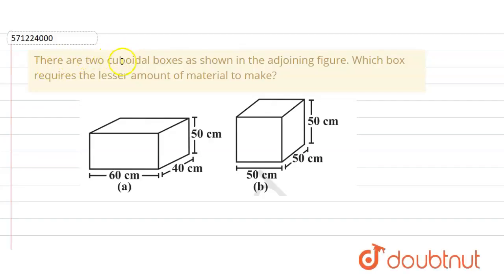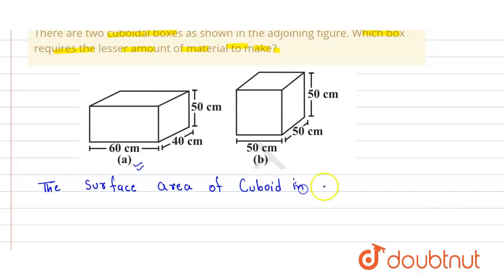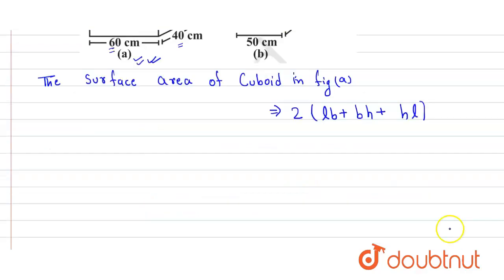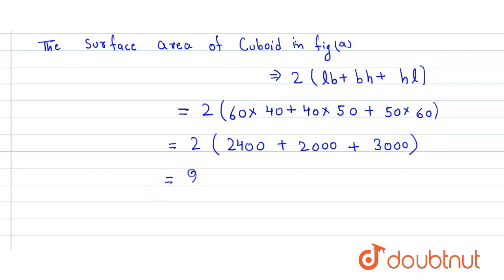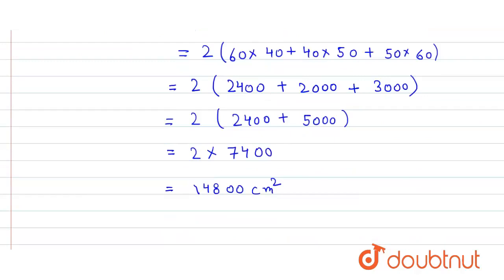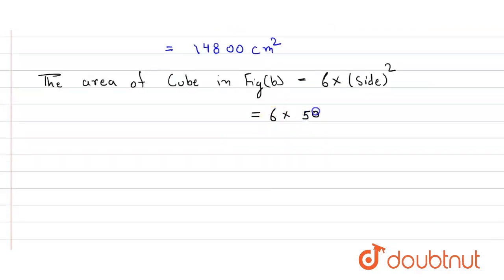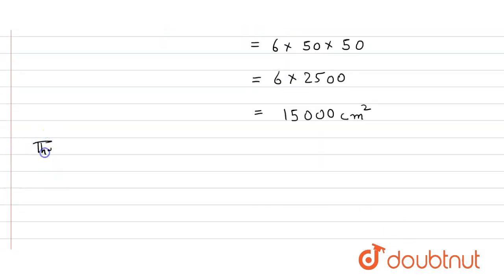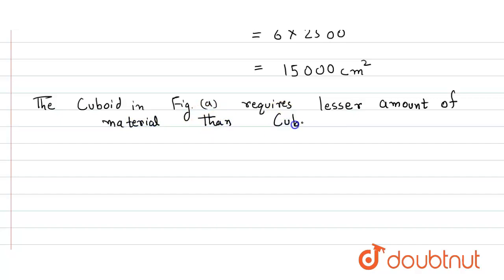There are two cuboidal boxes as shown in theadjoining figure. Which box requires the lesser amou...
There are two cuboidal boxes as shown in theadjoining figure. Which box requires the lesser amount of material to make?\n\n
Class: 8
Subject: MATHS
Chapter: MENSURATION
Board:CBSE

👉 Have Any Query? Ask Us.